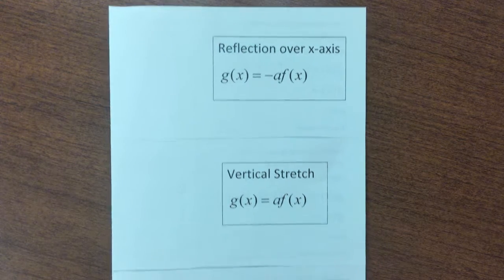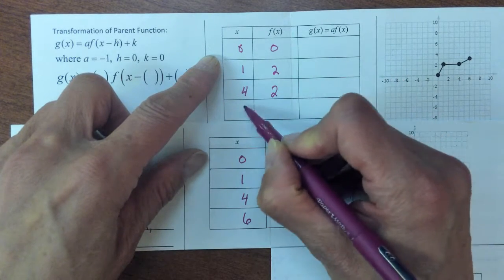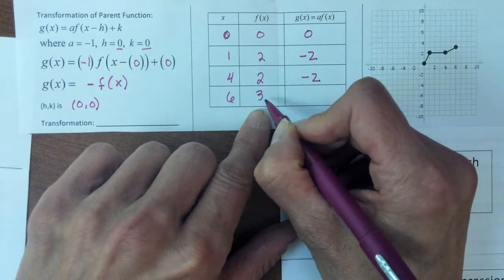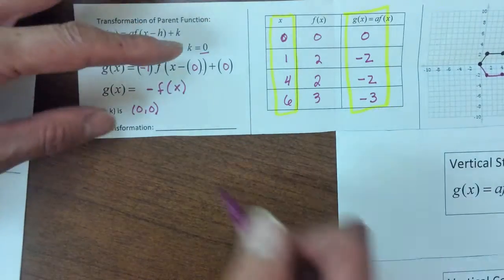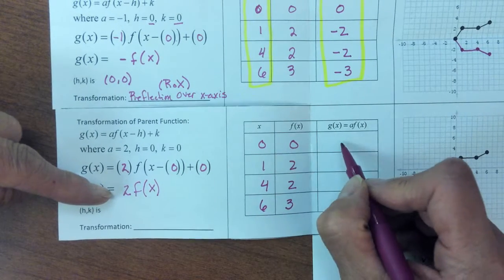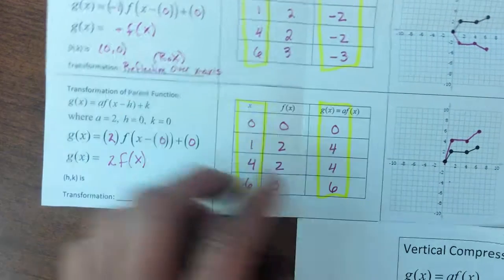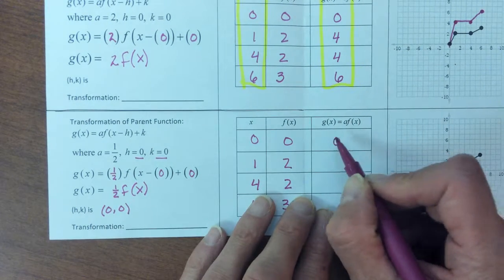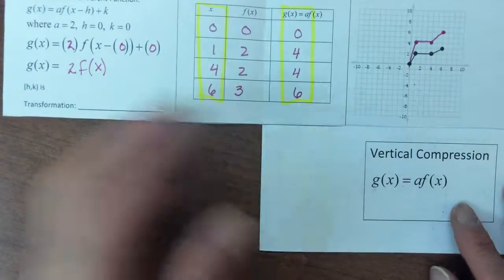Transformation Of Functions 3